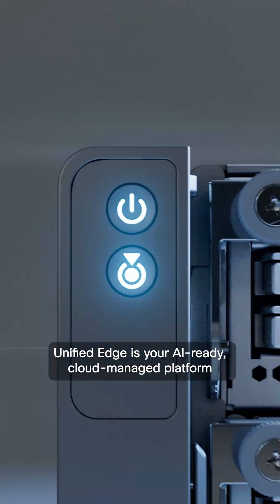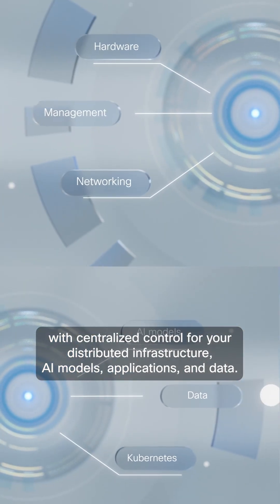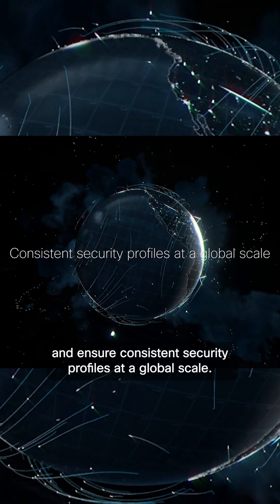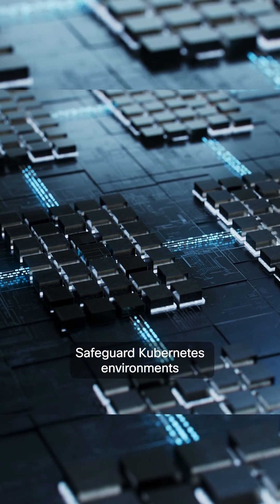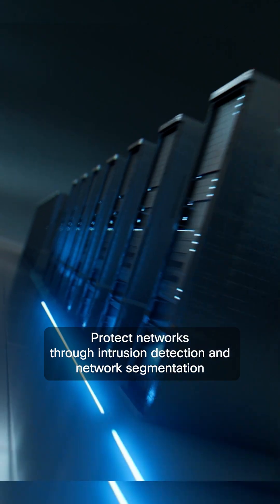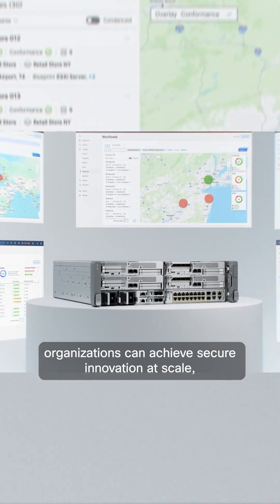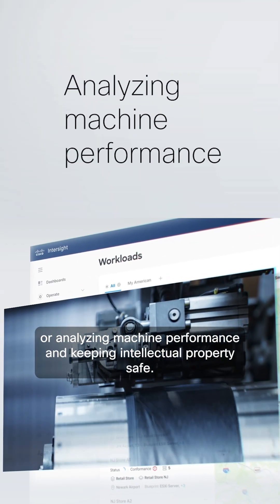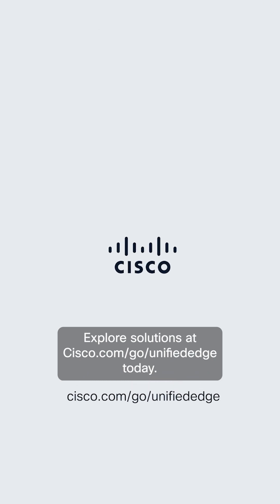Cisco Unified Edge: Security Fused into Every Layer, Device to App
AI at the edge is powerful—and risky. Cisco Unified Edge is an AI-ready, cloud-managed platform with embedded, multilayer zero-trust security and centralized control to protect your models, data, and operations.
Harden the edge with physical anti-tamper, enforce global policy consistency, secure Kubernetes and confidential computing, and stop model-targeted attacks with IDS and network segmentation—so you can innovate safely across retail, healthcare, and industry.